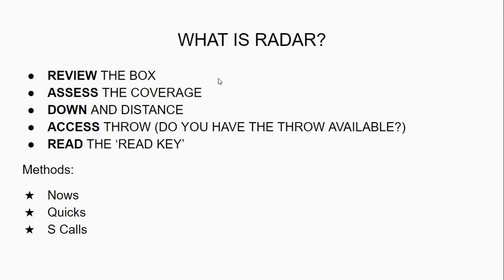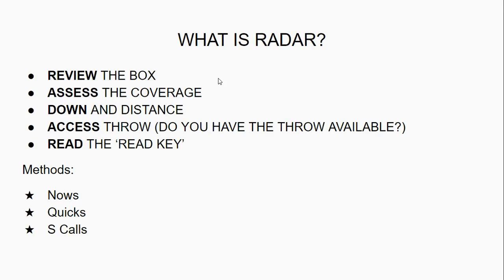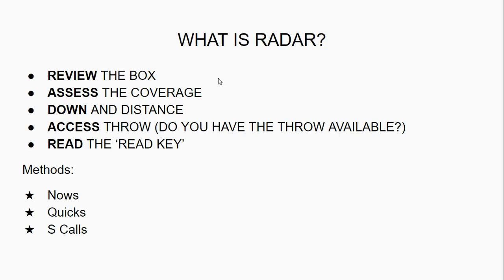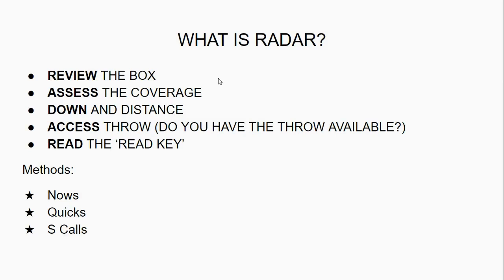Make Your Offense Simpler with These One Word Play Calls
In this video, Rich Hargitt the head coach of Emmett High School (Idaho), discusses some of his go to one word play calls that simply the offense for his players

Chapters:
0:00 - One Word Play Calls for the Run Game (Football)

The Surface to Air System Video Playbook